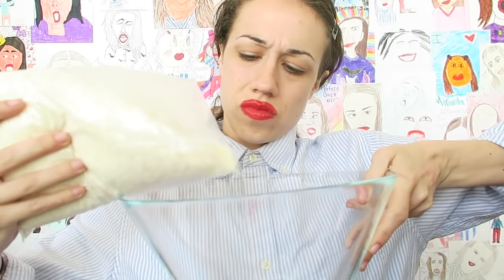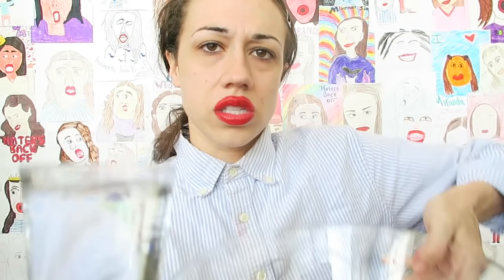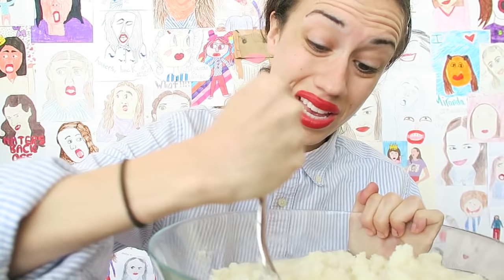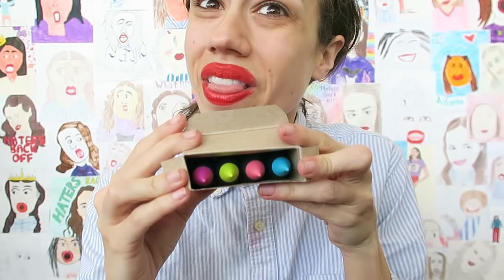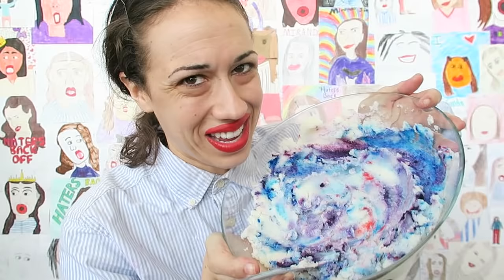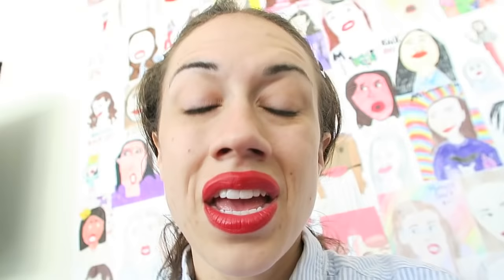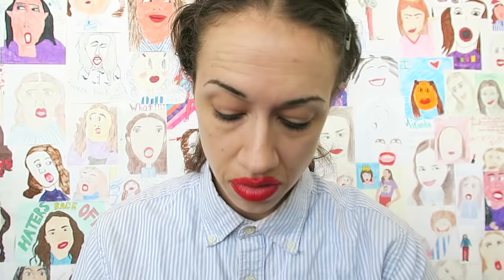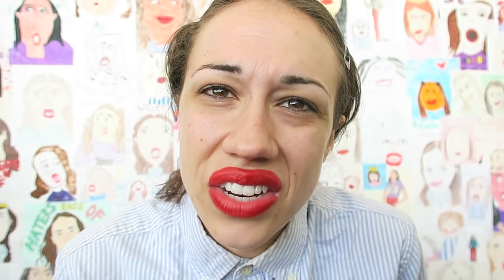GALAXY MASHED POTATOES!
I made galaxy mashed potatoes

2017 Tour Dates!!